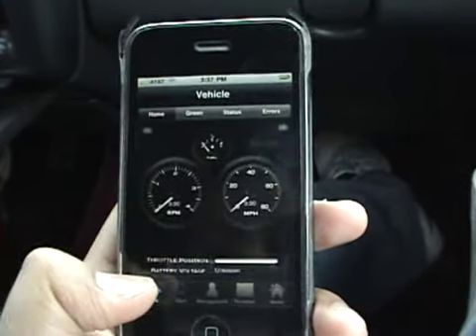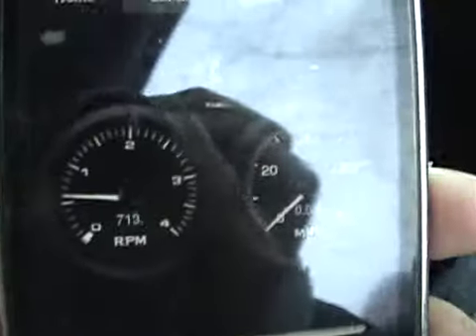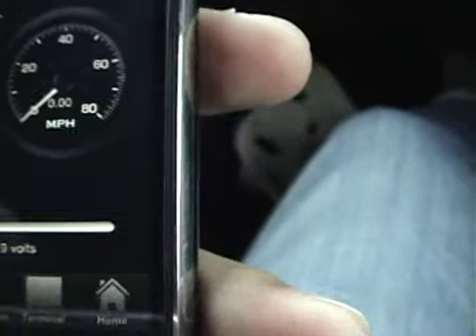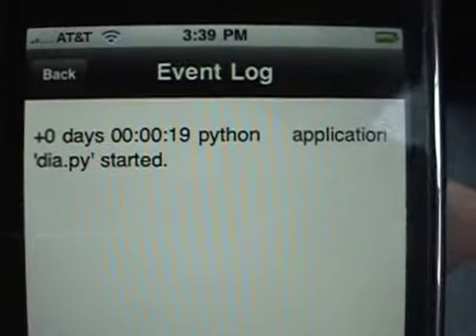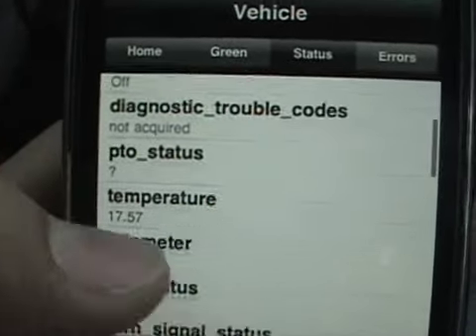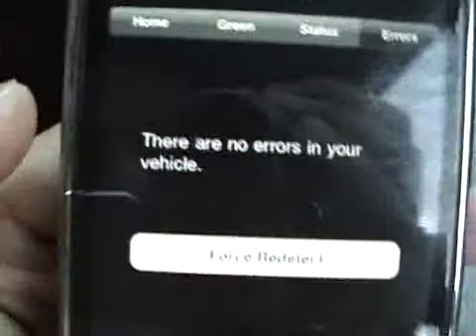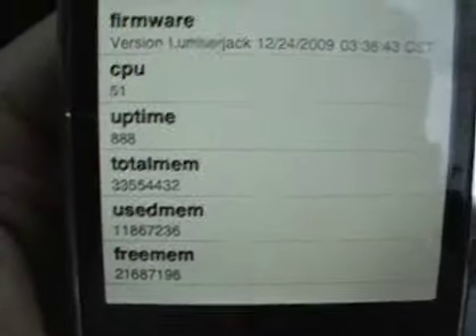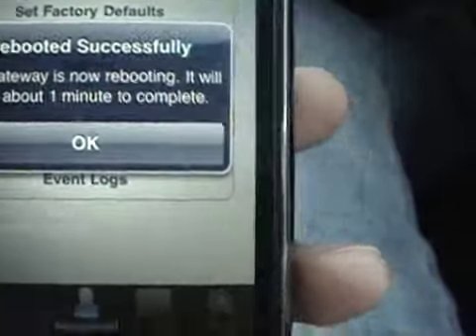Car iPhone Solution - Team HiloTech Digi Green Q3 Part 1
For our quarter three entry we decided to try something a little different. In this submission we created an iPhone app that communicates to a car through the wi-9p to an autotap ODBII streamer.  This allows the iPhone app to show current information related to the car.  We also added a great deal of features to allow the iPhone to control and view the device environment.  The iPhone can manage the wi-9p and display relevant information about the Zigbee Network.  Based on gas intake usage averages per speed, the wi-9p calculates suggestions for how you should change your driving speed.  It also specifies how much money you are spending at your current driving speed and also how much you can save.  We have a great deal of fun with our third quarter entry.